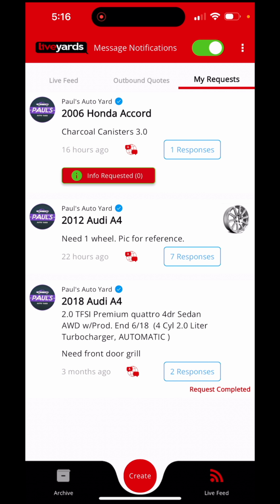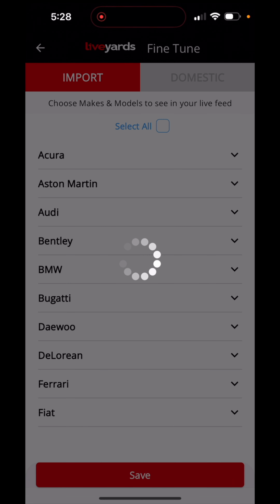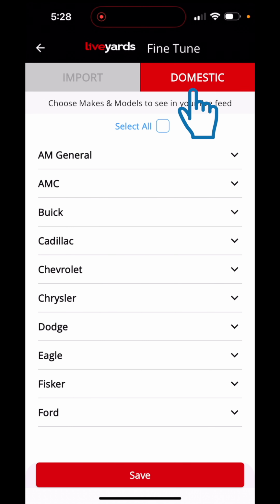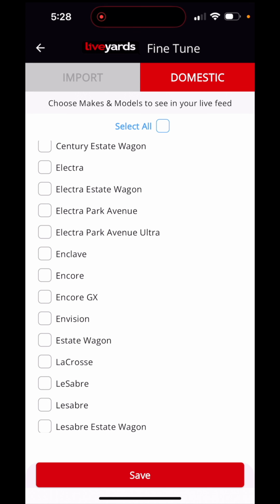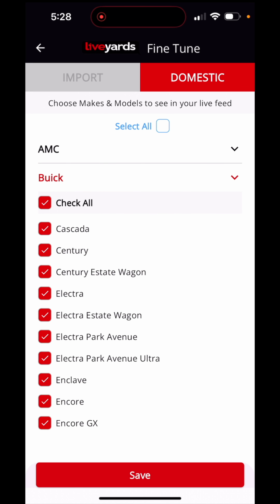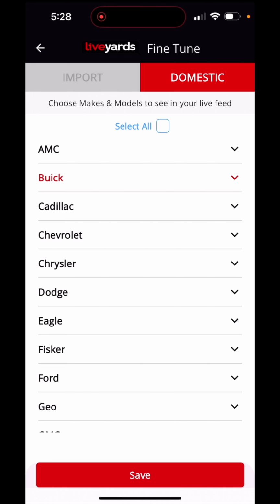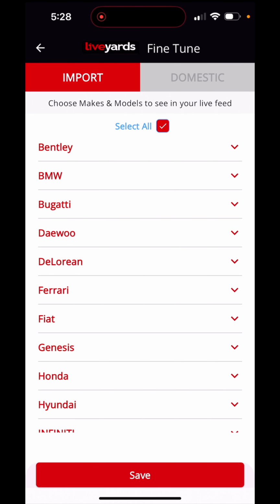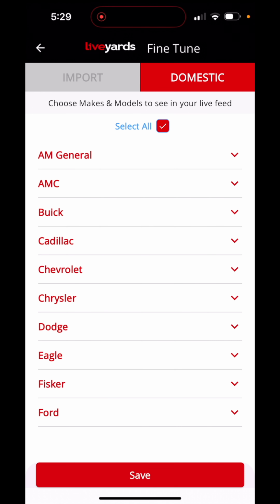LiveYards: How to Fine-Tune Your Settings | Optimize Your Experience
In this video, we’ll show you how to fine-tune the settings in the LiveYards app for a personalized and optimized experience. From adjusting notification preferences to customizing your profile and app settings, you’ll learn how to tailor LiveYards to fit your specific needs. This step-by-step guide will help you get the most out of the app by making sure everything is set just the way you like it.

Watch this tutorial to master the fine-tuning process in LiveYards.